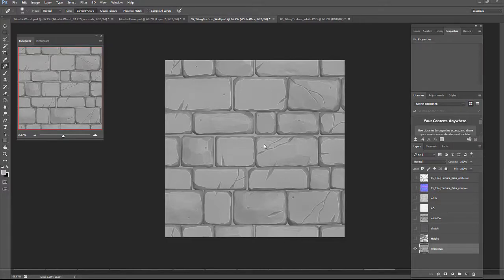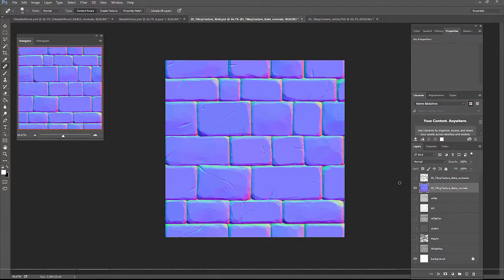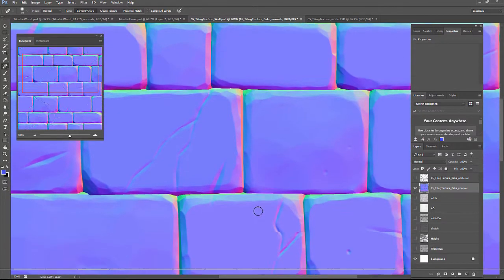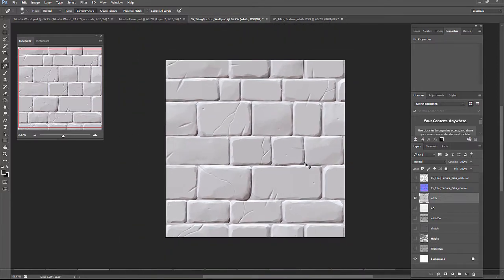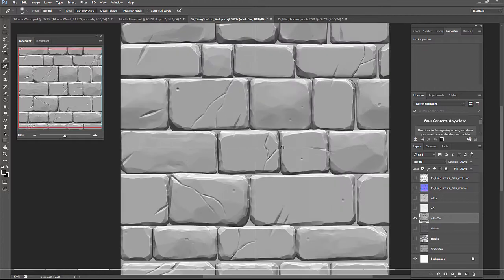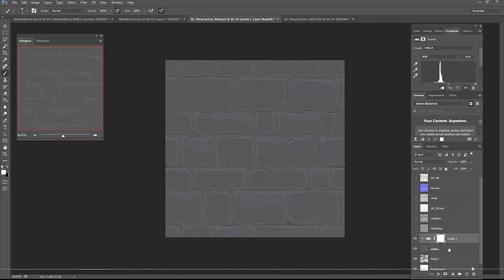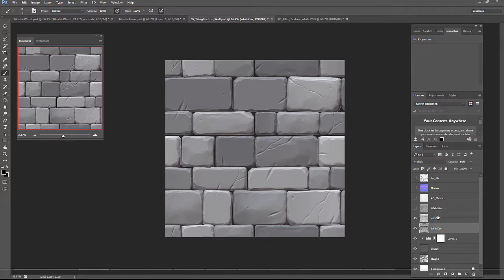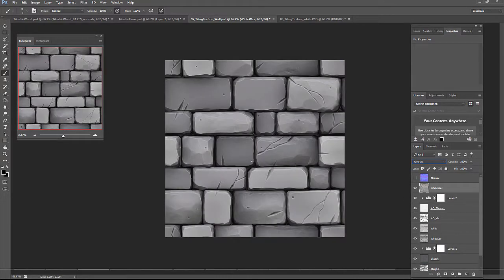05, Tiling, Texture, Compositing